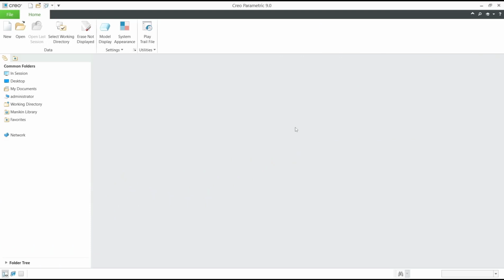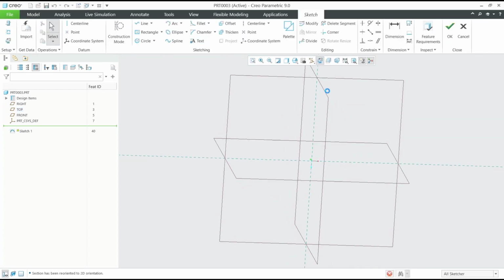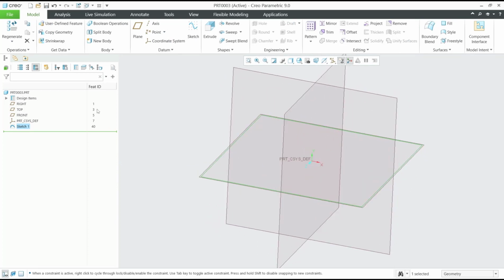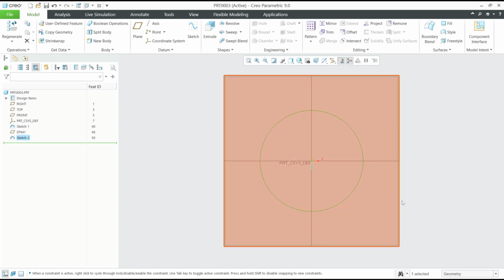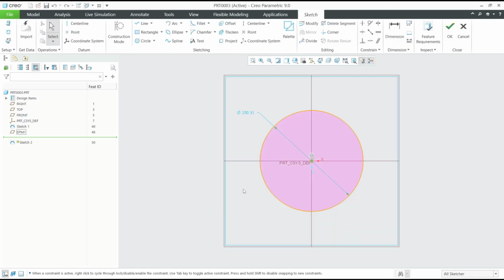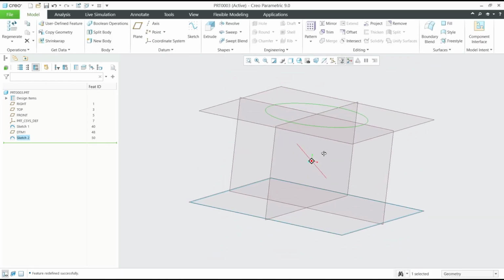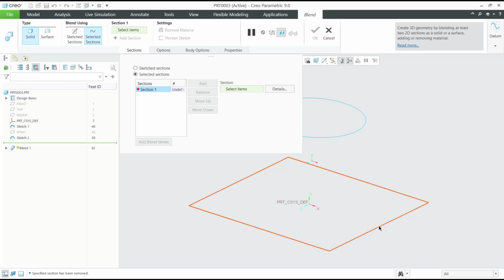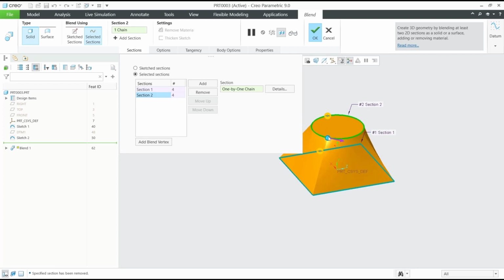Creo How Blend Rectangle To Cirlce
Learn how to use Creo to blend a rectangle into a circle with our step-by-step tutorial. Master this feature and enhance your design skills in Creo.